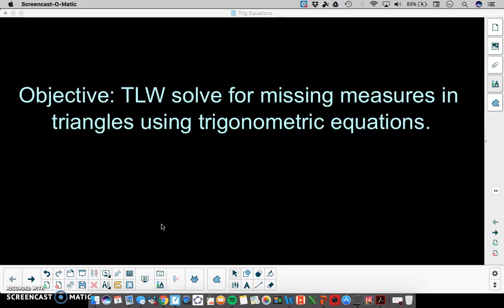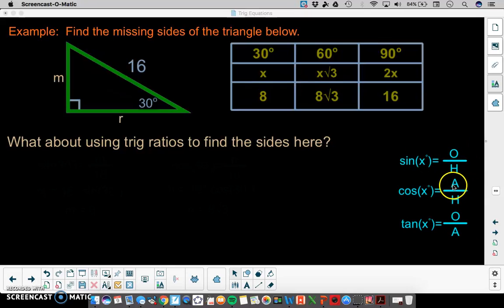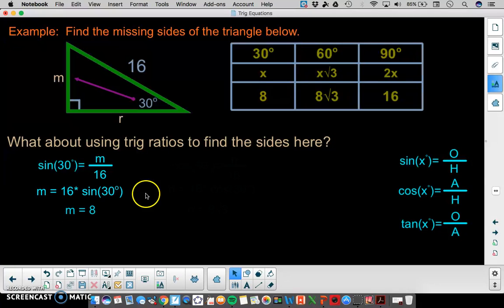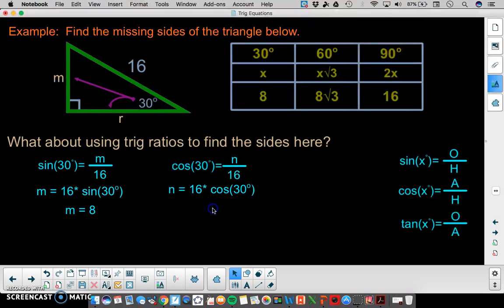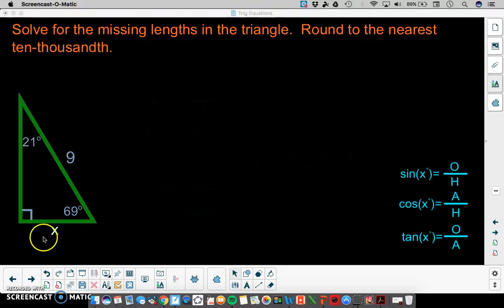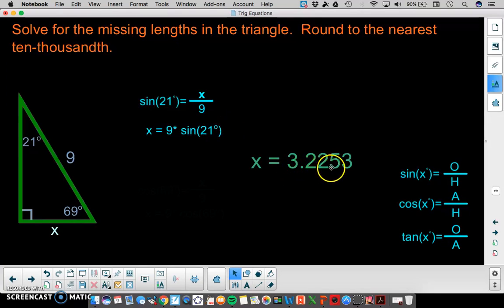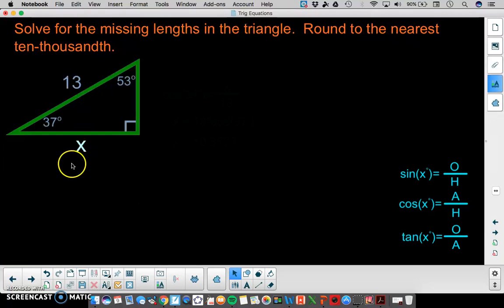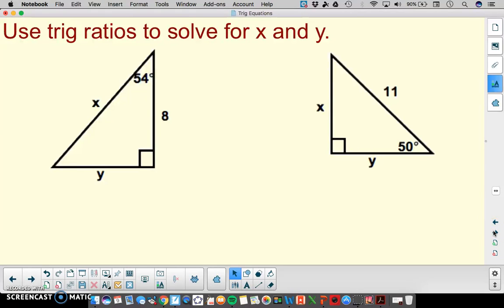Trig Equations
**NOTE: sin78=.9781 instead of what is shown in the video!!!